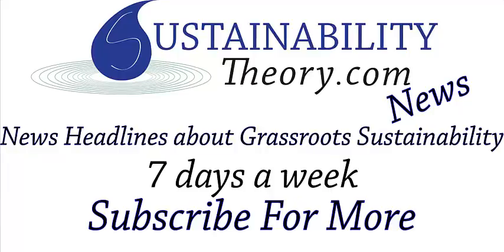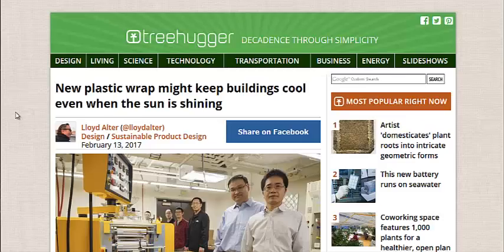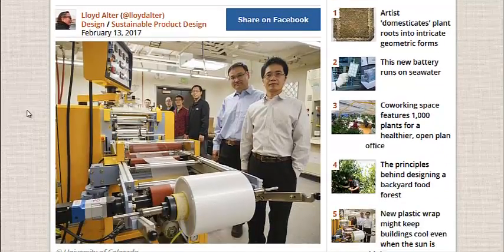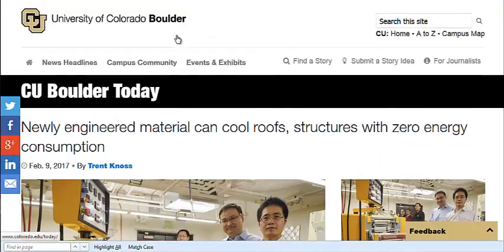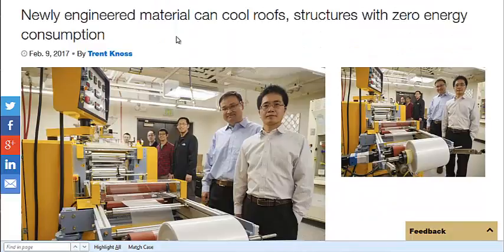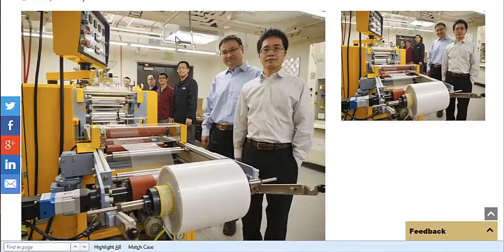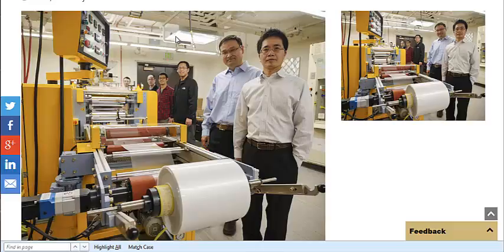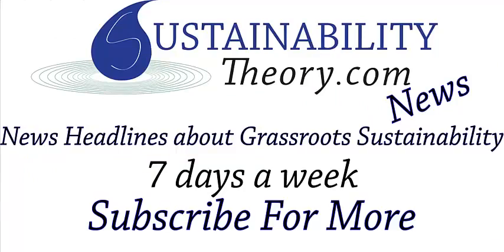Zero Energy Air Conditioning With Thin, Clear, Plastic Film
Scientists at The university of Colorado boulder have developed a glass polymer film with a silver coating that can block infrared radiation from the sun while letting infrared radiation from a building radiate away, cooling the structure without electricity.